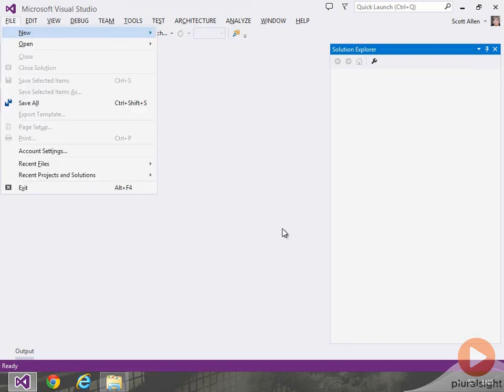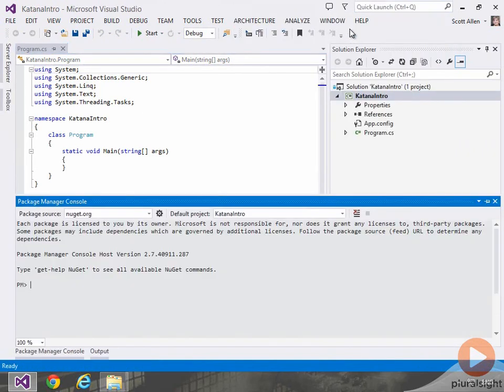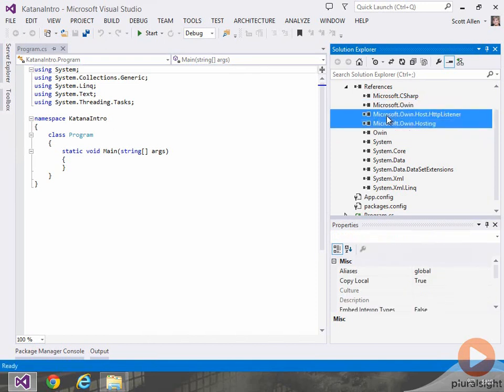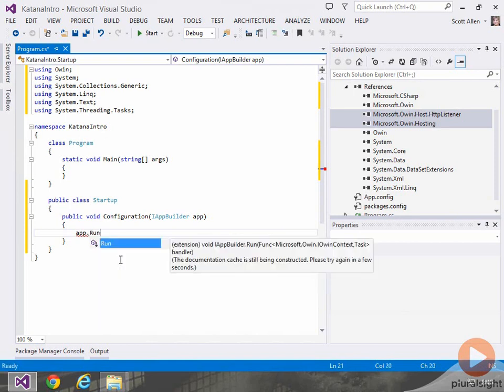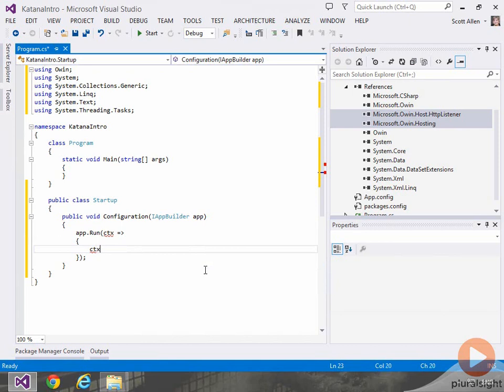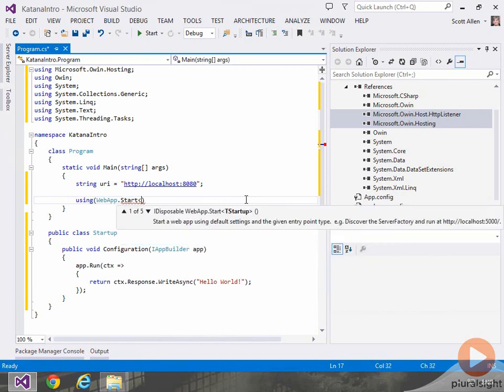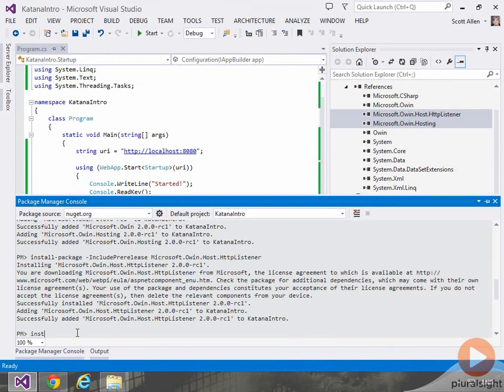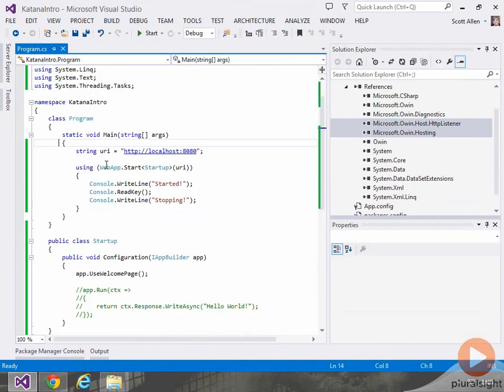ASP NET MVC 5 LECTURE 4